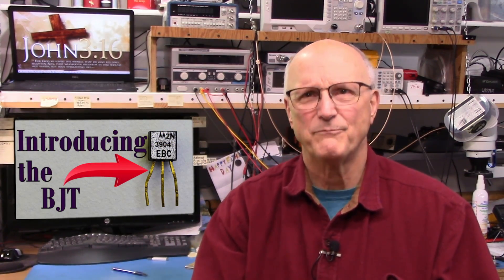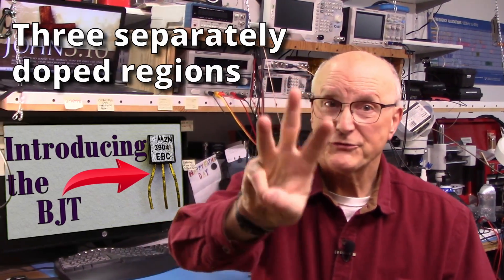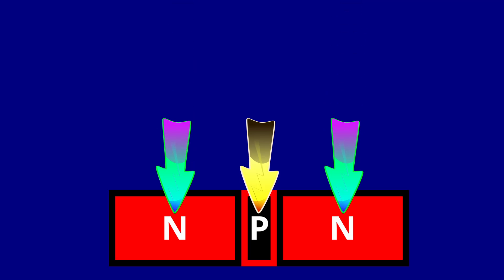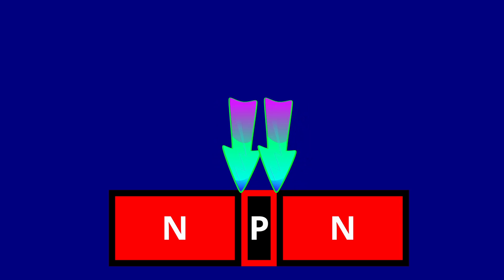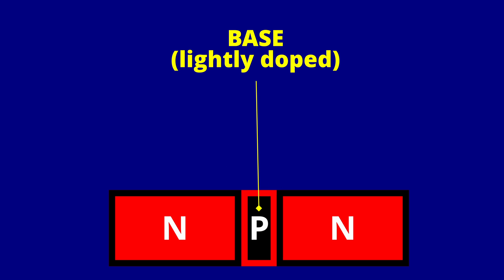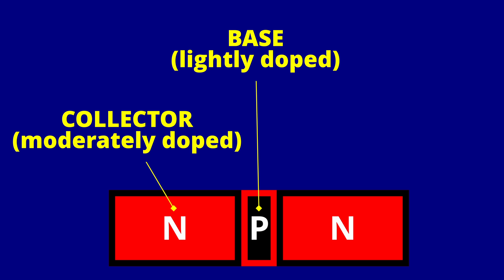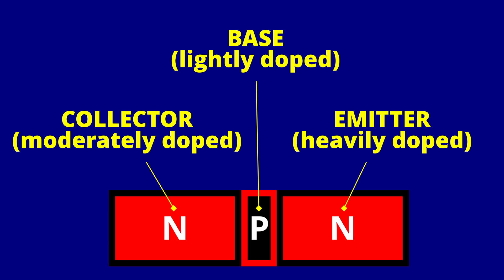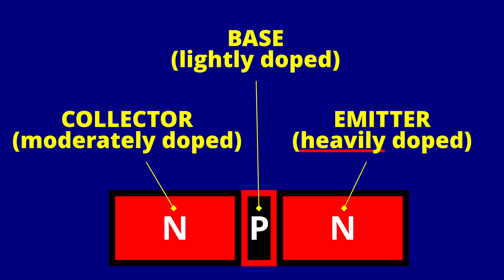Introducing Bipolar Junction Transistors (BJT) (066a1)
I am assuming in the video that you have an understanding of what is happening at a PN junction.  If you do not, I strongly recommend that you take in the previous video in this series on "Introducing the PN Junction Diode."

The purpose of this video is to introduce you to the junction Bipolar Junction Transistor (BJT) with a very quick primer on
** The Basic Structure of a BJT
** How they do what they do
** A minor bit of math to calculate Collector current from the Base-Emitter Voltage

This is a kind of prerequisite to understanding what some of the specifications mean on the datasheet and that we use in BJT circuit analysis.
Links to all of the videos in this series are below the time markers.
Time Markers for Your Convenience
00:05   Introductory Comments
01:52   The Basic Structure
04:22   How do they do what they do?
06:45   What about the math?
08:34   Final comments and Toodle-oots